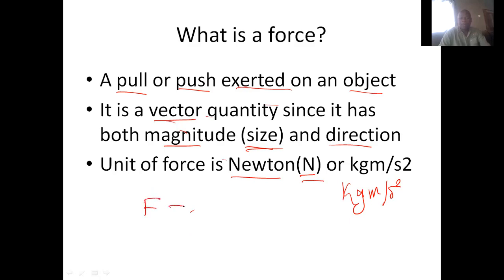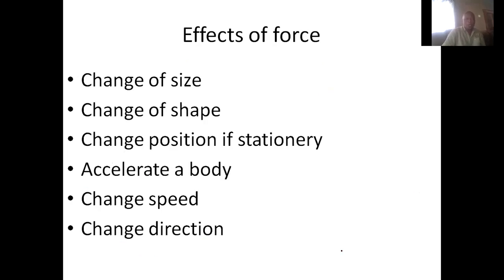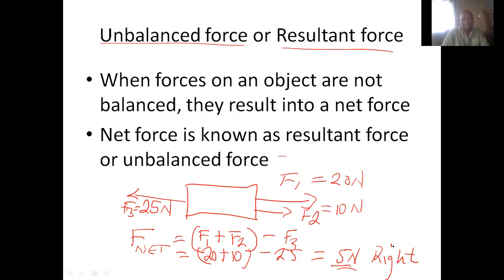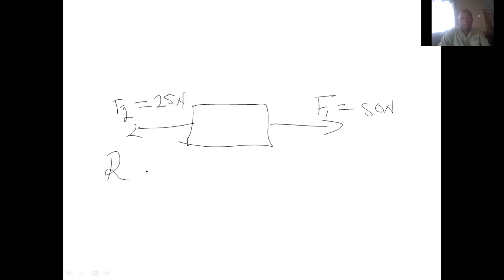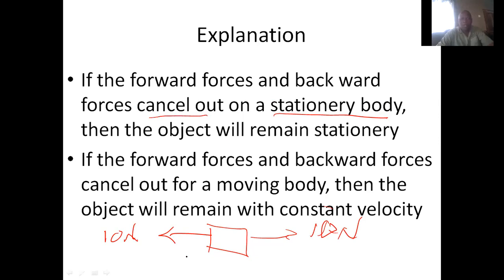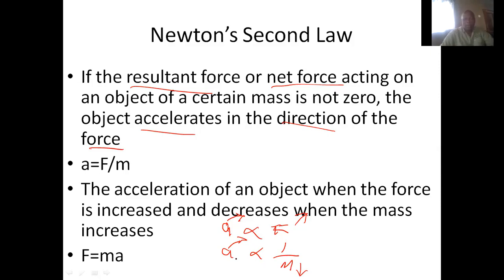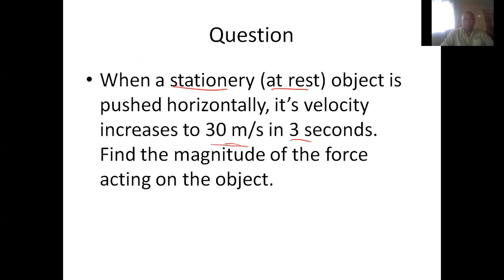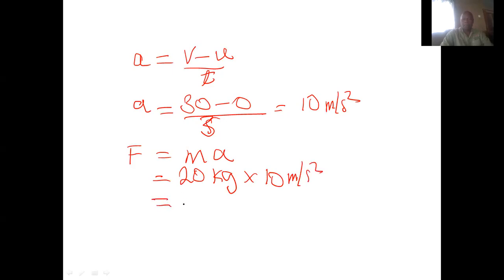Newton's Laws of motion- Explained easily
Newton's Law of motion simplified